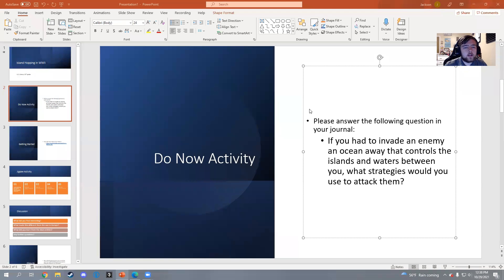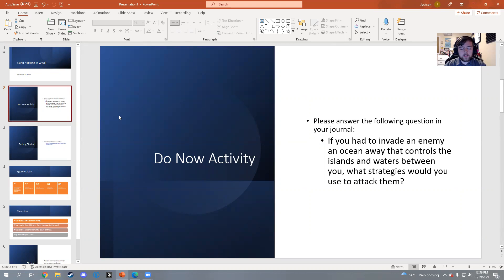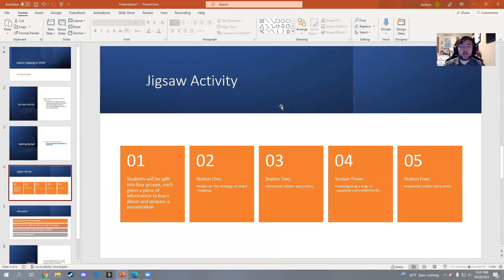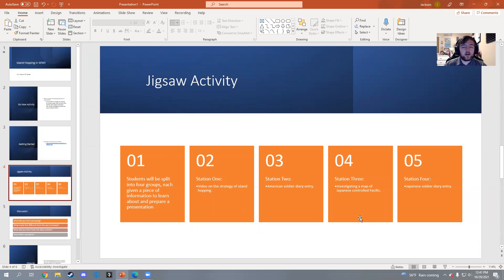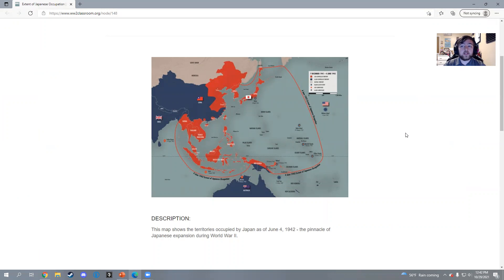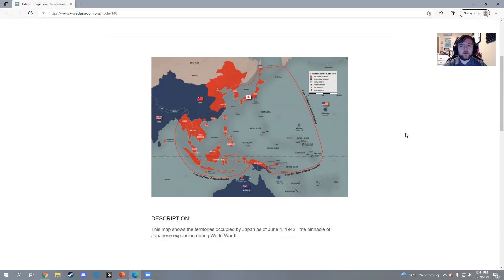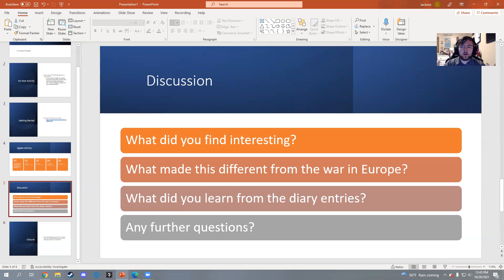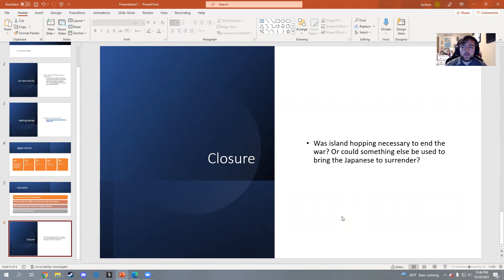Jackson Sturrock Activity Demonstration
Activity demonstration on Jigsaw Activites for ELL students. This video is for EDEX 323